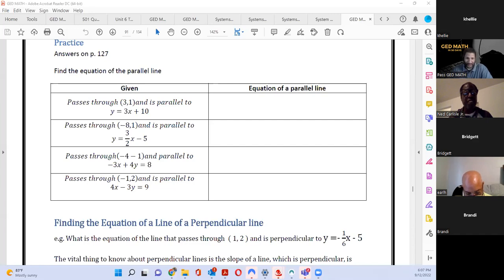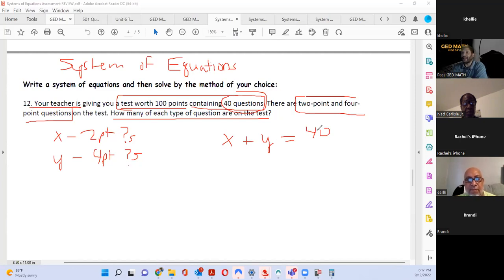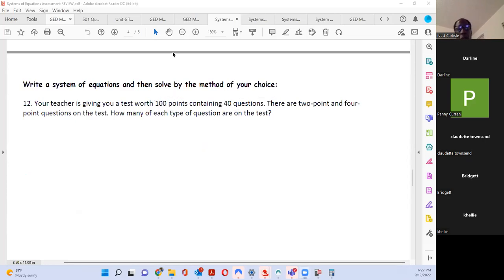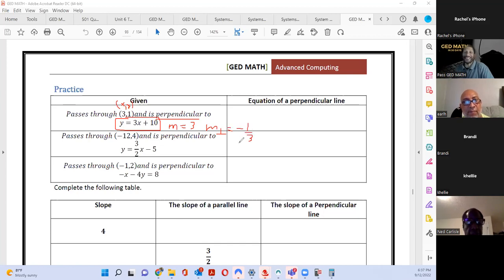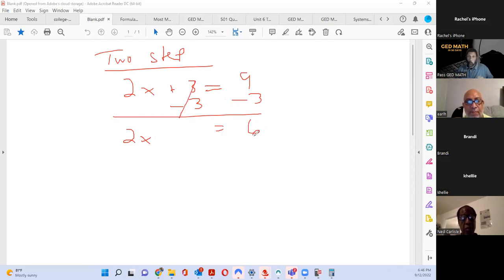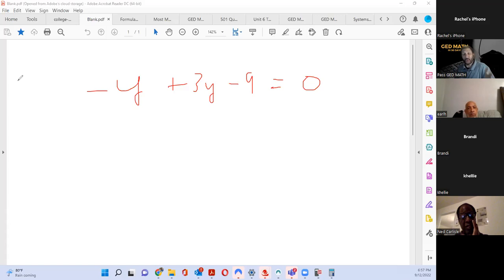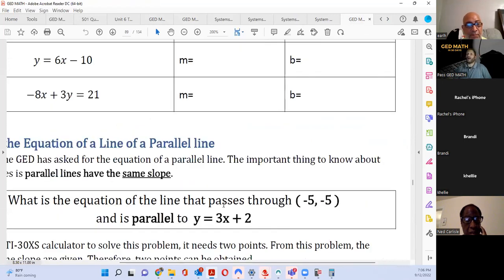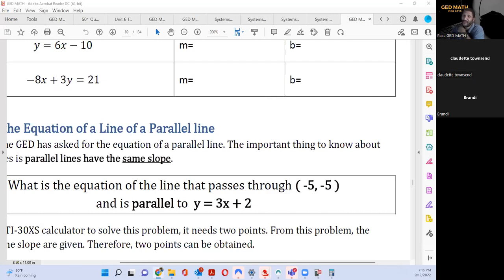GED Math Monday - 9/12/22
Testing Online vs. In-person

Facebook - Like and follow @GEDMathin30Days

Chapters
0:00 GED Math Monday 09062022